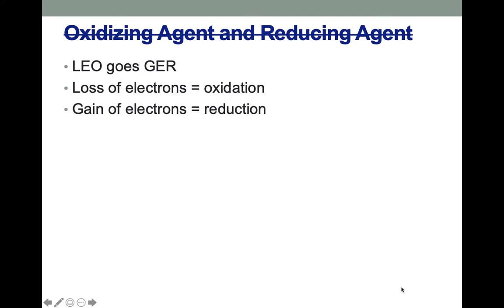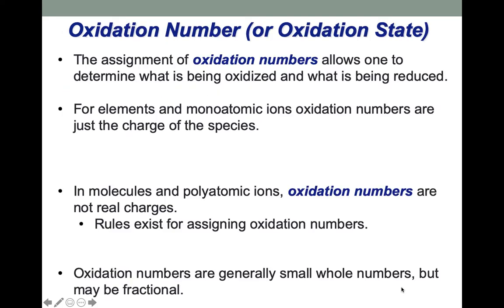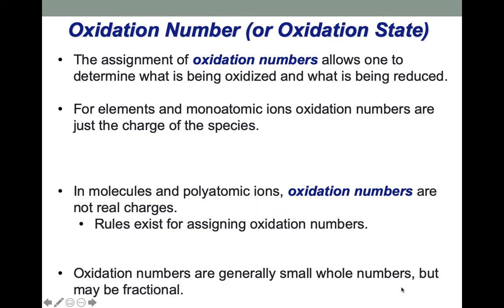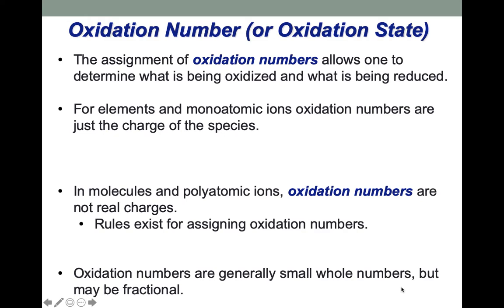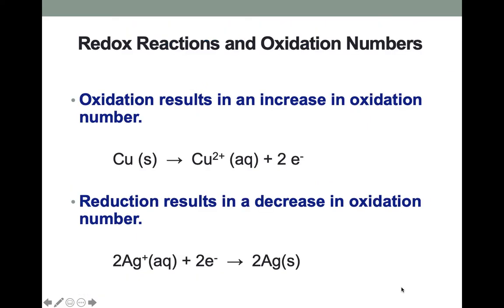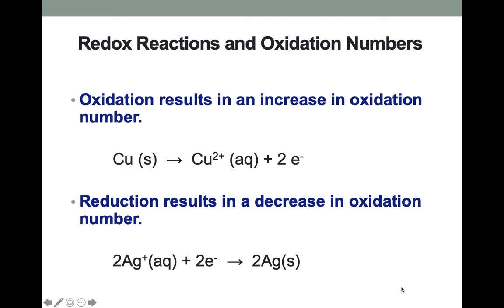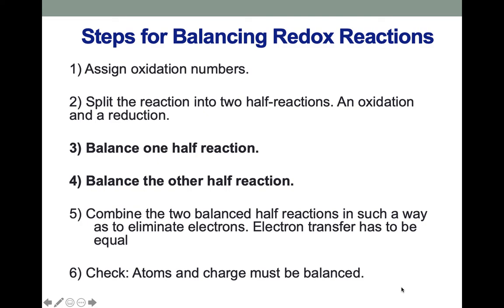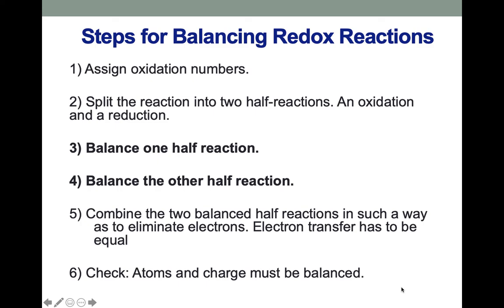Honor's Chemistry Electrochem lecture 1